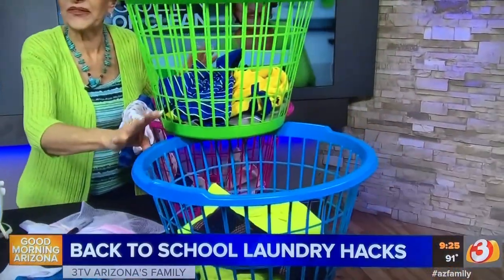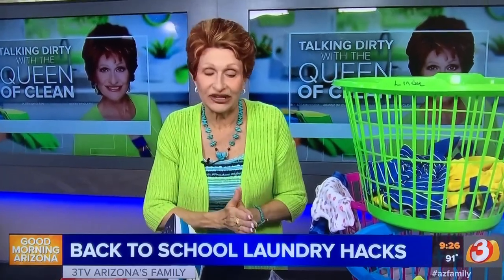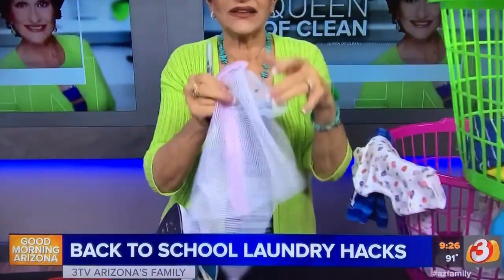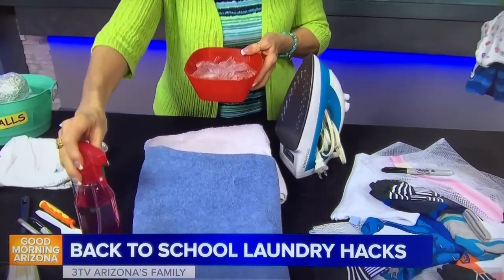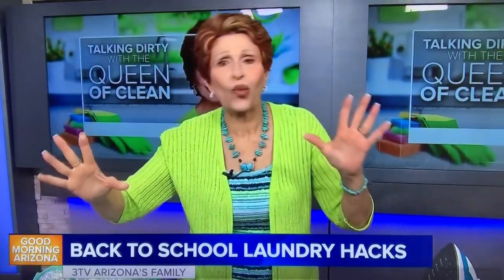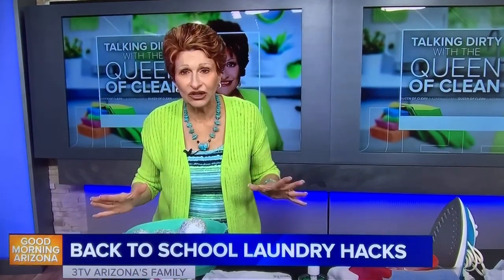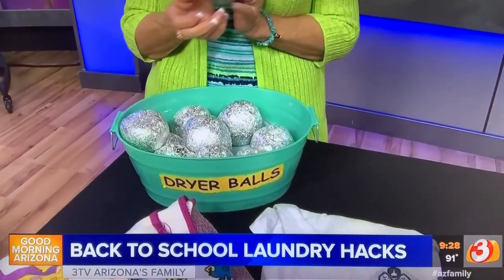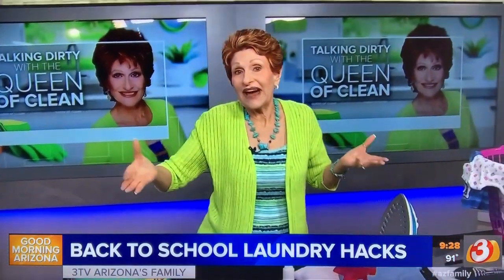BACK TO SCHOOL Laundry Hacks - Queen Of Clean on TV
BACK TO SCHOOL LAUNDRY HACKS

KEEP YOUR KIDS SOCKS and UNDERWEAR SIMPLE

Searching for matching pairs of socks in a huge pile of clothes can be frustrating and take time.

You can eliminate the hunt by buying either all-white or all-black socks for your children.

For multiple kids assign each child a color for socks and underwear.
Possibly gray for one, white, or black for the others, even bright colors
Sorting is easy now.  When you remove the clothes from the dryer you simply grab the colors and separate them into the “put away” basket for each child.

Another idea is to give each child a mesh laundry bag.  Label it with their name or initials. Have them toss dirty socks into the bag.  On laundry day, zip and toss in the washer. You can toss it right in the dryer when you take it out of the washer.

SORT YOUR CLOTHES INTO SEPARATE BASKETS AS YOU EMPTY THE DRYER

Does it feel like it takes you forever to sort, fold and put away all of your laundry?

This is the time to use different colored laundry baskets in your home.
I suggest you use a different color for each family member.*

As you remove the clothes from the dryer sort them into the appropriate laundry basket.  It is up to you whether you just toss them in and let the basket owner fold and put away or whether you fold them and put them in the basket.

This is a great way to start teaching, even young kids, to help around the house.

*Check out the $$$ Store or similar places or Amazon for colored laundry baskets.

DRY CLOTHES FASTER

Tossing a dry, fluffy bath towel into the dryer with your wet clothes can make them dry faster. It helps absorb and remove moisture from the clothes.

JUST SAY NO TO IRONING

You can avoid using your iron altogether by hanging your clothes up right when you take them out of the dryer.

Unfortunately, that can be easier said than done.

Instead, dampen a towel and throw it in the dryer with the wrinkled clothes for 10 to 15 minutes. By putting moisture back into the clothes they will come out wrinkle free.

HAND SANITIZER – A GREAT EMERGENCY LAUNDRY SPOTTER

Permanent marker and latex paint can be removed using hand sanitizer. This works well on almost any surface, including clothing.  Always test on clothes in an inconspicuous spot first.

Squirt the hand sanitizer on the spot, tap it in, let sit for about an hour, then launder as usual.

Blood can also be removed with hand sanitizer.

Blot the hand sanitizer on, let sit until you can see that the blood is broken down, rinse, pre-treat and launder as usual.

INK can also be removed.

Squirt the sanitizer on, let soak 30 minute, add more sanitizer and rub with an old toothbrush.

Retreat if needed.

Once the stain is out, launder as usual.

CLOTHES FORGOTTEN IN WASHER

What’s worse than opening the washer to do laundry and finding clothes you washed days ago and forgot about.  Now they smell like mildew.

The simple solution is to set your washer on “rinse only cycle” and drop in 3-4 drops of Tea Tree Oil.  Tea Tree is an antimicrobial antibacterial.  It will remove the mildew and the smell so you can then put the clothe in the dryer and move on.

DRYER BALL REMINDER

Stop using softener sheets in the dryer, save $$$ and dry clothes faster.

Make your own laundry balls out of aluminum foil.  They will stop static electricity, soften clothes, save $$$ and dry clothes faster because they absorb heat.